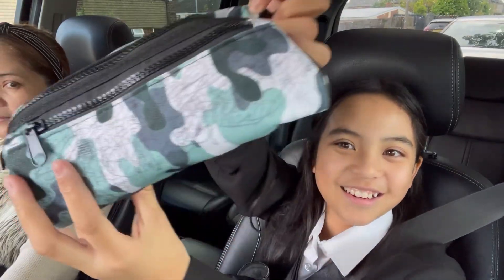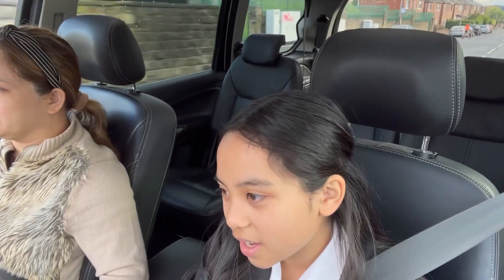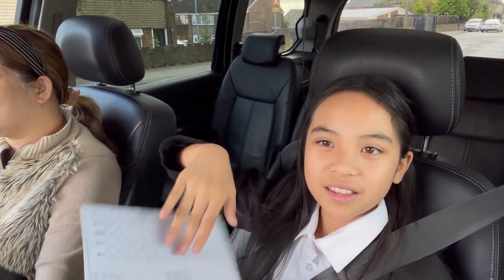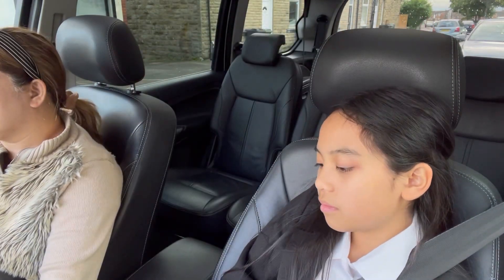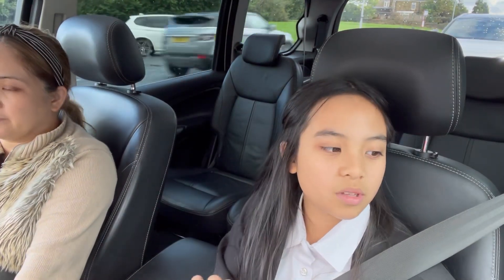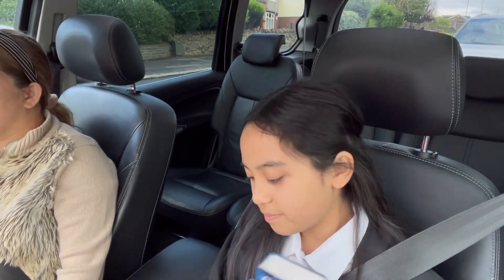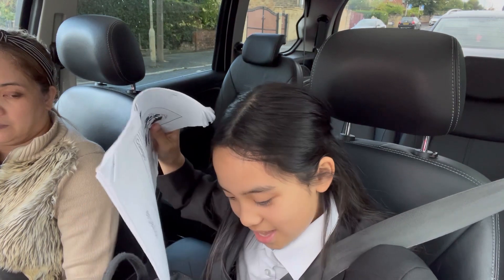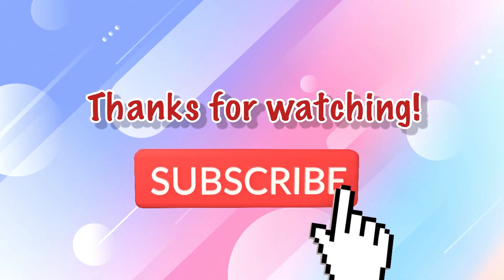PINOY FAMILY IN UK | BAG RAID with my DAWTER | SCHOOL IN UK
Hello mga sweeties! We are pinoy family here in UK. Mag bag raid naman tayo ang aking junakis at wala na akong maicontent haha. She's currently in first year high school and naisipan ko lang chikahin siya habang nasa mood siyang chumika😆